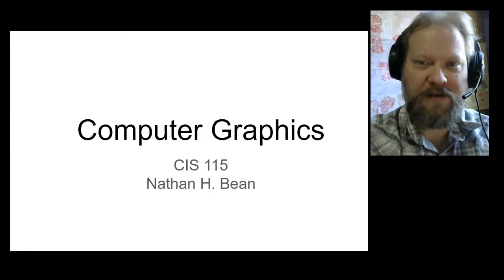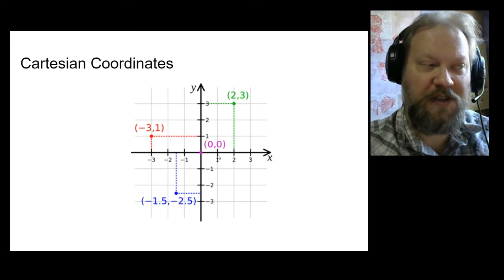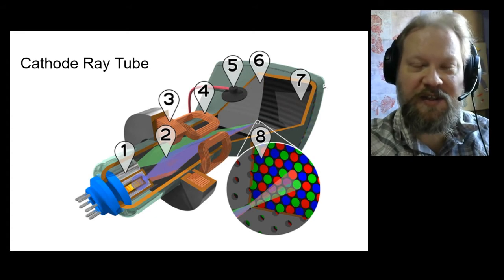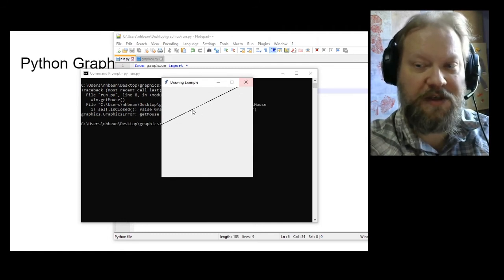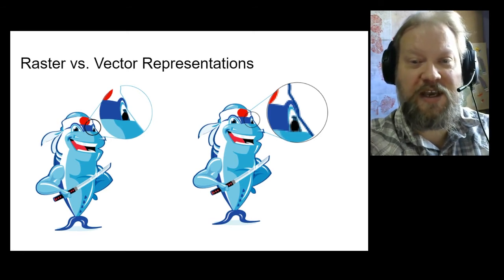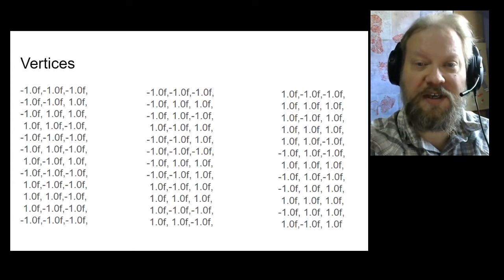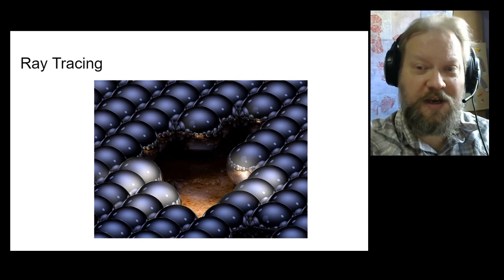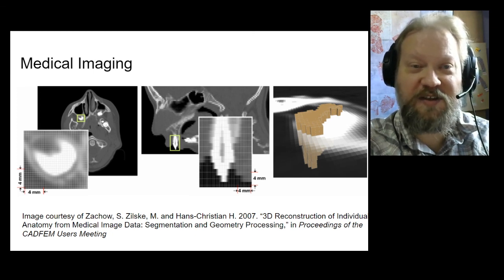Computer Graphics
In this video, we discuss the basics of computer graphics.

The Python graphics library we use was developed by John Zelle, and can be downloaded